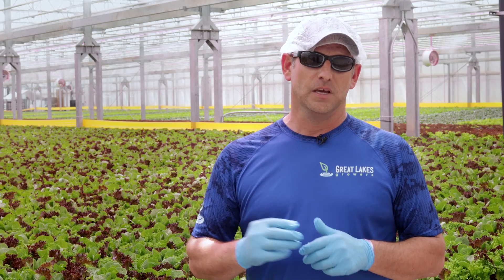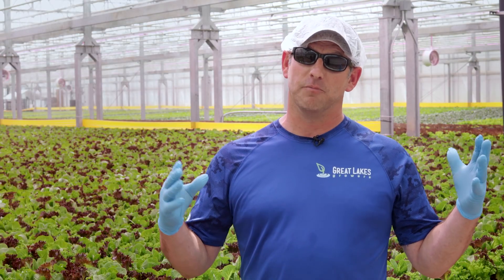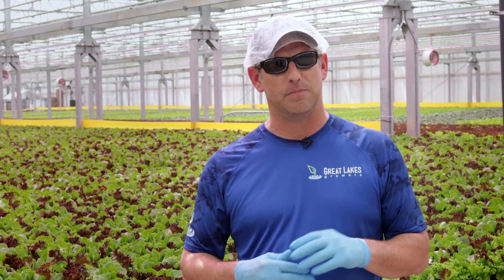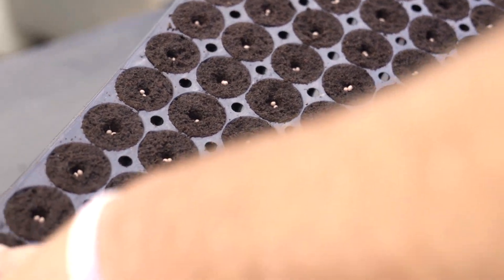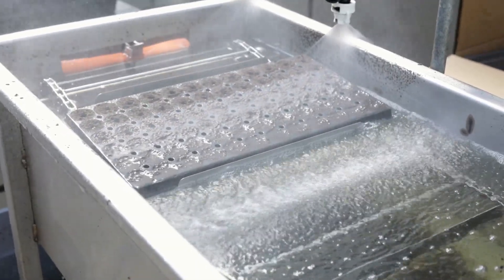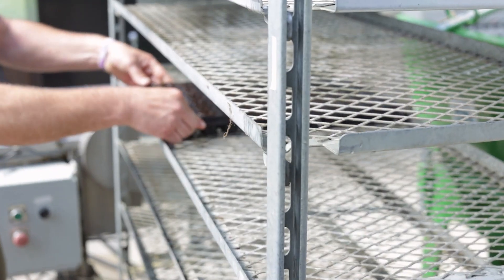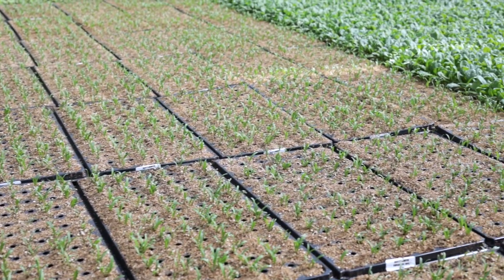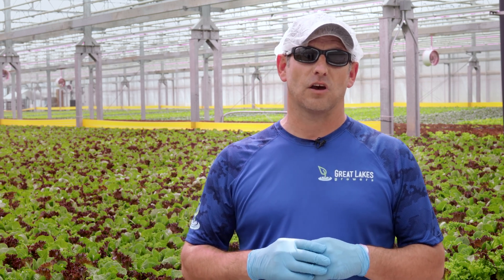Great Lakes Growers - Seeding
John Bonner shares provides some details on the seeding process used by Great Lakes Growers to consistently provide lettuce that is safe, clean and ready to eat!